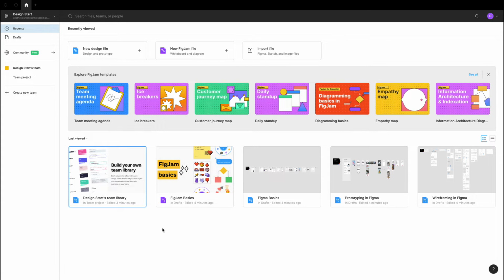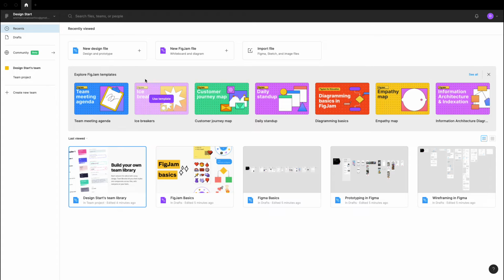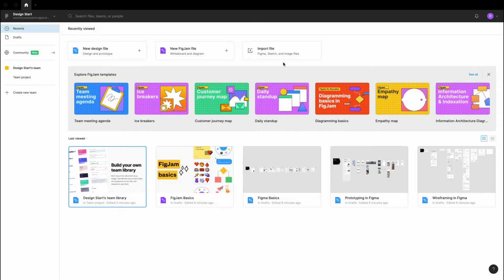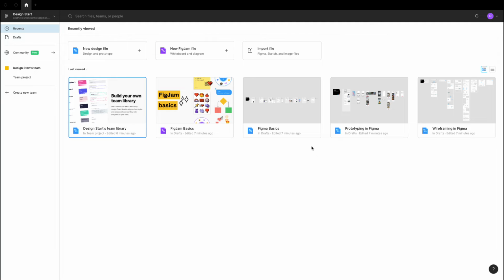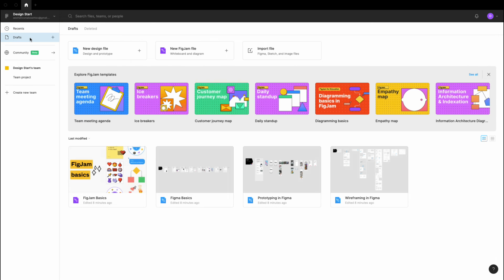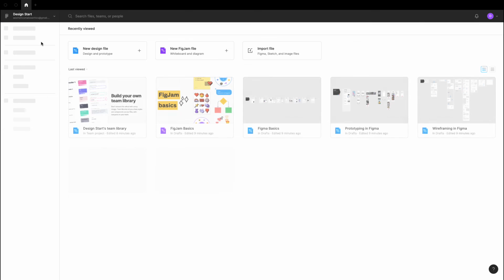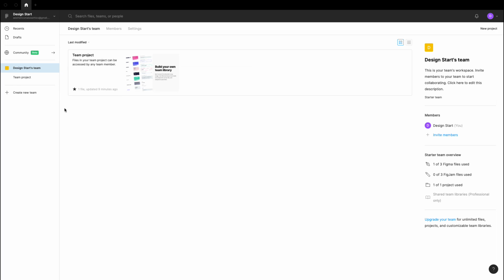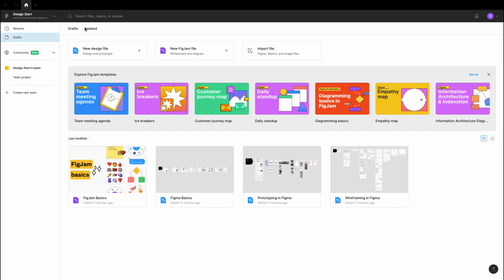Figma with Designstart: Basics of Figma UI - Part 1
Part of the "Figma Basics" video series for beginners covering the basics of the Figma interface (Part 1)
Here you will be able to get to know what is a project, a file, as well as what is basic navigation of the Figma.